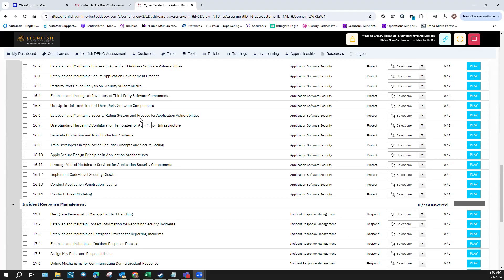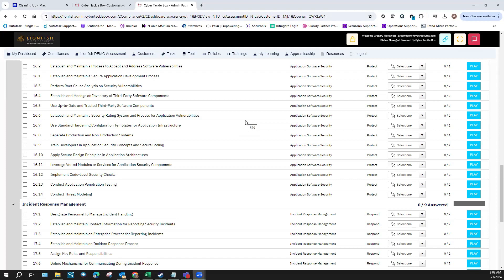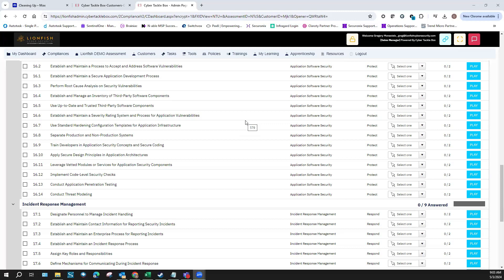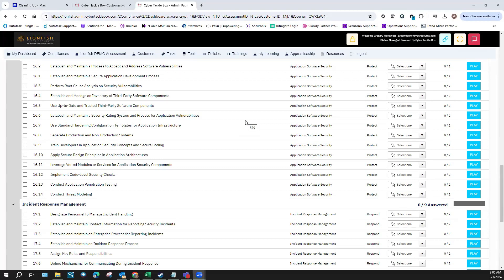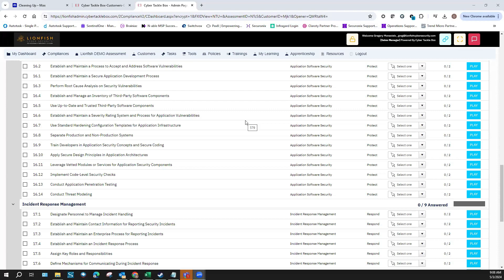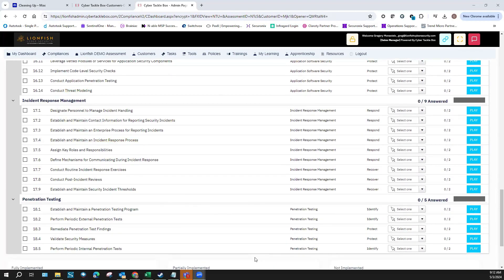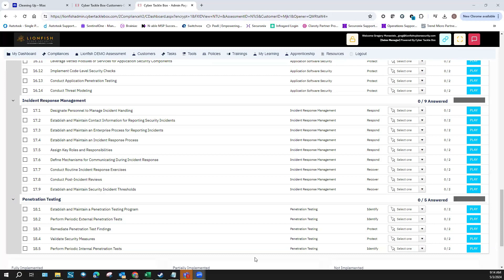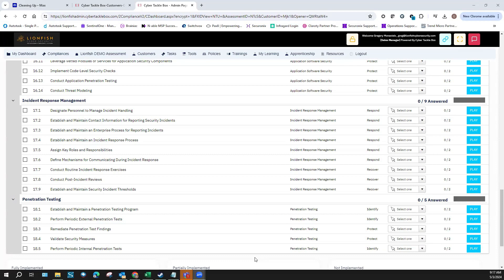Week 8 of 14 Week Compliance Training Series CIS V8 Framework